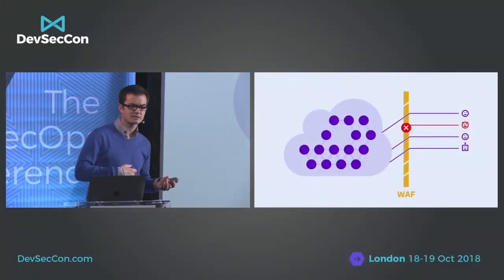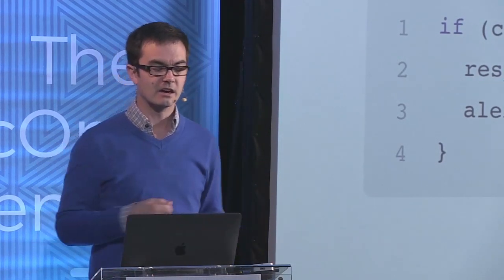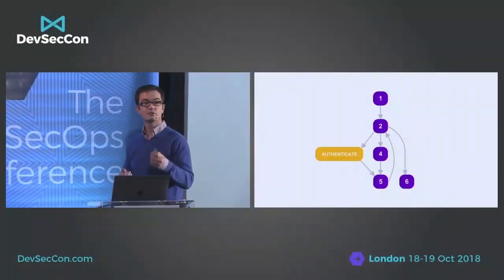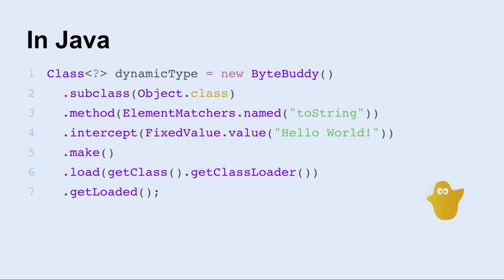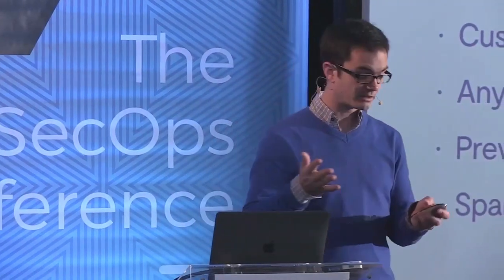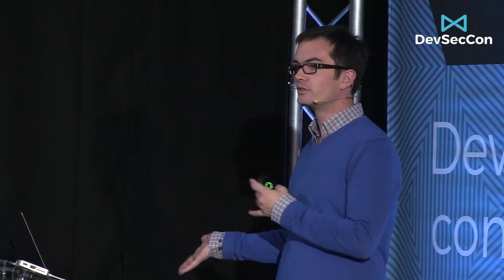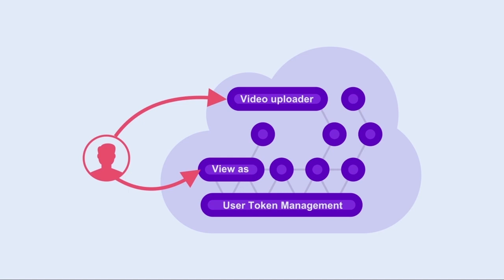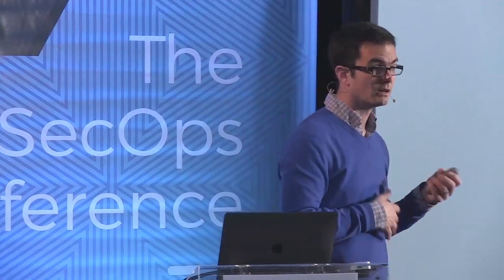Securing a web app: business security VS the OWASP top 10 - DevSecCon London 2018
A talk by Jean-Baptiste Aviat at DevSecCon London 2018:

The risks inside an application go beyond the OWASP top 10. The attacks that represent the most significant business risks for our organizations are often attacks targeting sensitive business functions of the applications. But unlike the OWASP top 10, there is no checklist for this. The answer needs to come from inside our organizations, where an excellent business knowledge helps figuring out what are the known fraud use cases and threats. And the shift to DevSecOps is making this change possible.

This talk is for DevSecOps practitioners and will show how to create a security automation tool that helps to prevent business logic attacks. Sensors are added to the application source code, business events collected in an analysis engine and automated responses are pushed back to the application at runtime. The presented tool is based on open source libraries, and easily extensible and pluggable to existing monitoring solutions.

The talk will include concrete business examples to help the audience protect their applications’ business logic, including real attacks that could be avoided using application level sensors. It will also give tips to navigate and empower the various teams (fraud, developers, product, …) that know the business complexity and together own a different piece of this security puzzle.